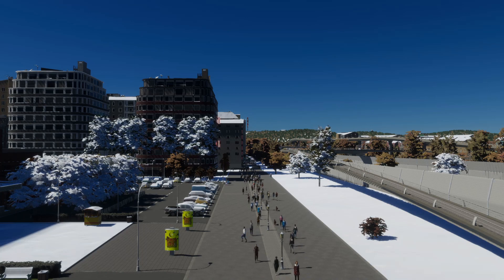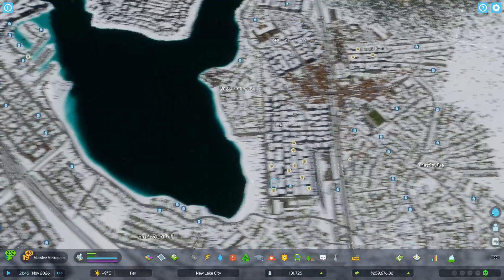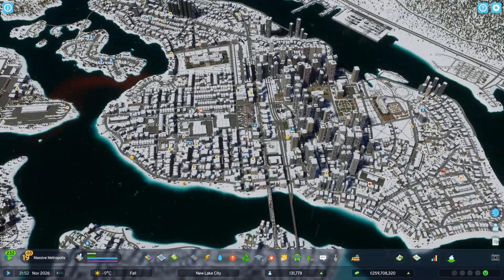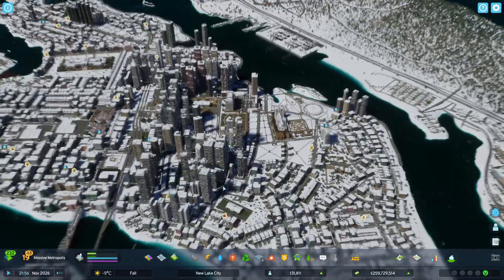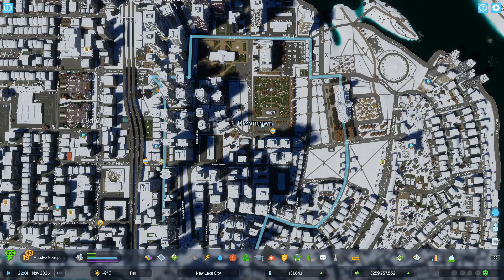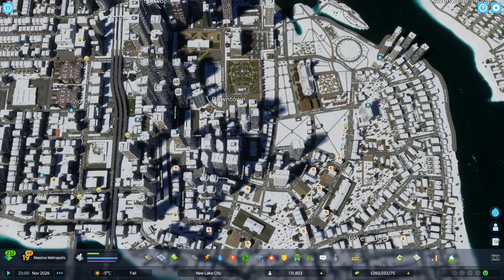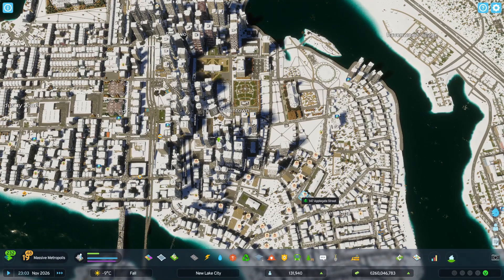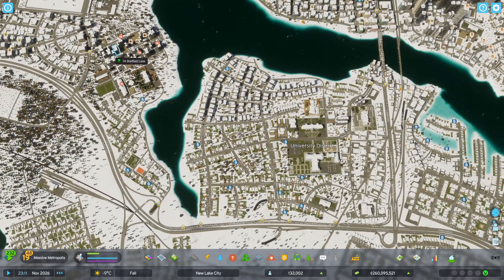Cities Skylines 2 New Lake City Ep23